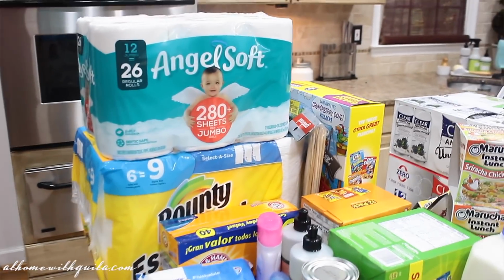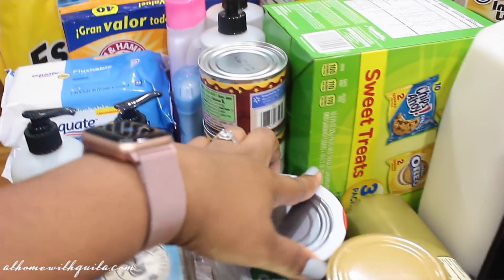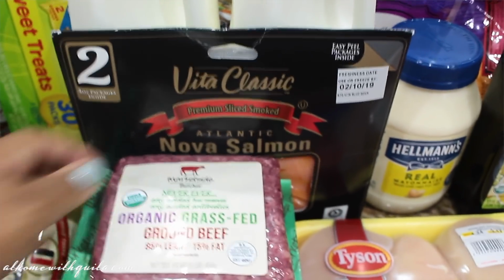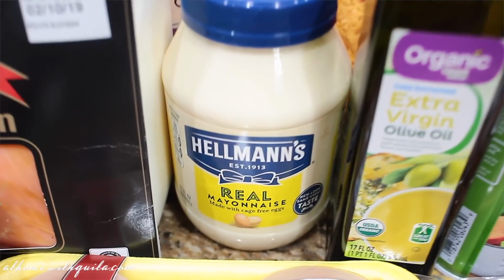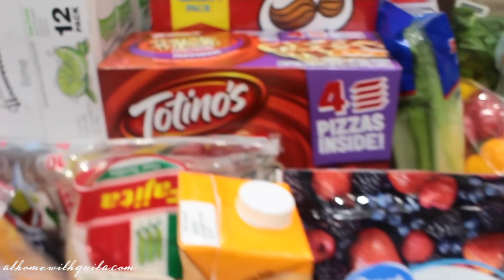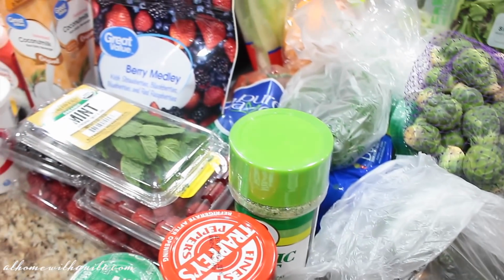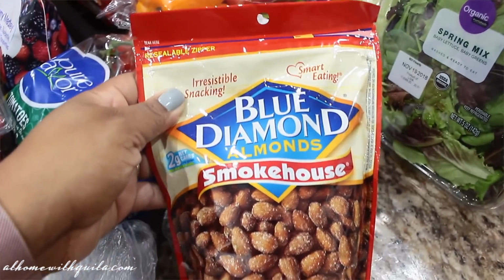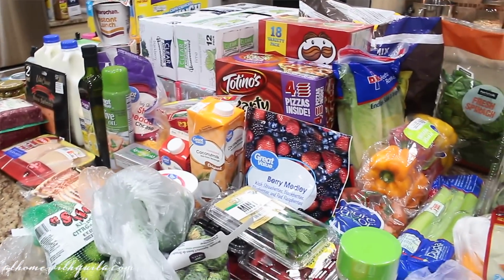HUGE Grocery Haul + KETO Meals | Family Of 4 | Walmart Grocery Delivery Service | At Home With Quita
Hey There,
Today I’m doing my weekly grocery shoping and showing you what I picked up

 → ♡ TOOLS ♡
 → ♡ PENS ♡
Tombow Pens
 → ♡ HALF SHEETS ♡
4 pack
 → ♡ PUNCH ♡
Large Zipper Pen Case
Storage Case
 → ♡ DASHBOARDS ♡
 → ♡ DIVIDERS ♡
 → ♡ PEN LOOP ♡
Black and Pink
 → ♡ POCKET FOLDERS ♡
 → ♡ PAGE PROTECTOR ♡
Classic Size
 → ♡ STICKERS ♡
Carpe Diem Labels

→ Camera: Cannon SL2
Wide Angle Lens
→ Computer:
     Audio Filmed on IPhone 7 Plus
→ Hand Stabilizer
→ Backdrops:
Small Vinyl
2 in One